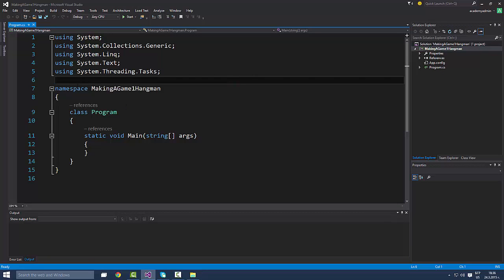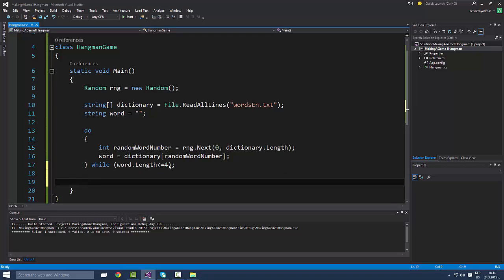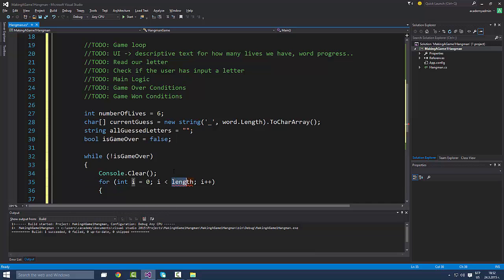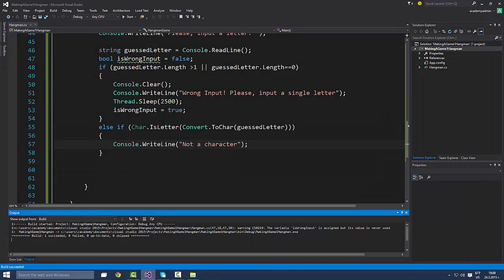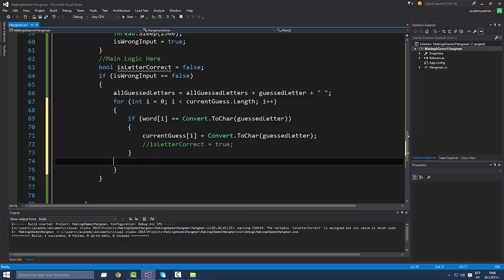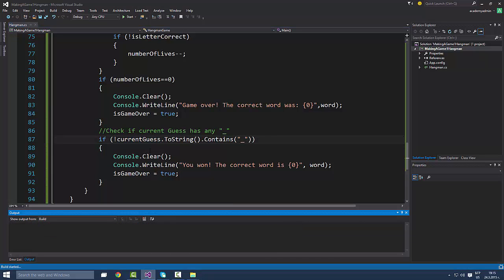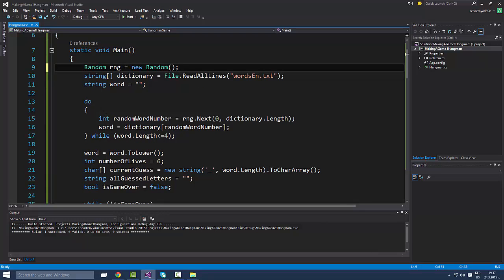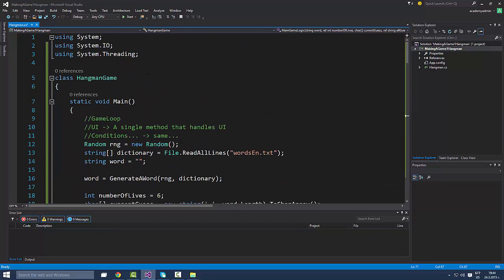Workshop 2: Making a Game - Hangman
We will be creating our first game for the course - Hangman. The algorithms and implementation are very basic, but should prepare you for the next games that will be implemented.